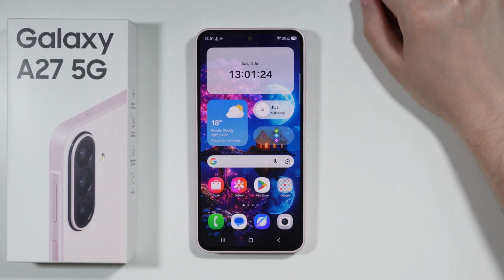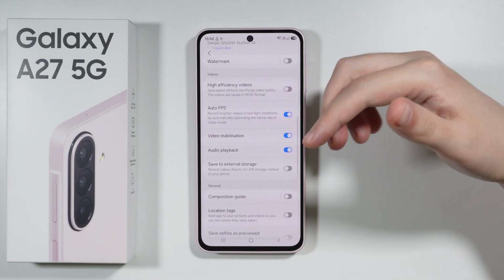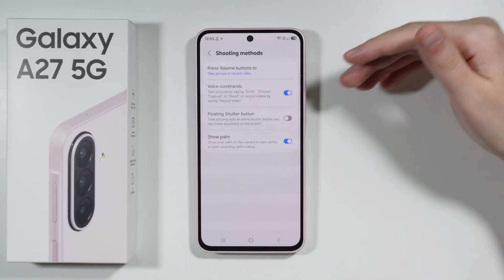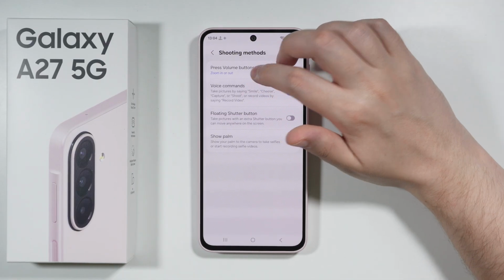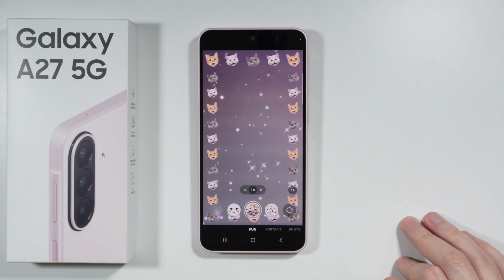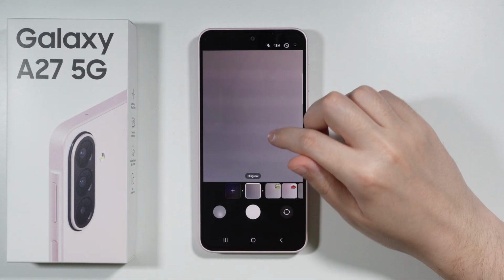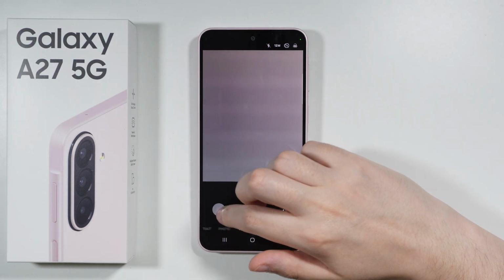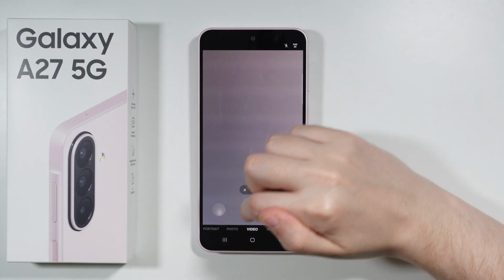Samsung Galaxy A27: Camera Tips & Tricks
In this video, I’m sharing essential camera tips and tricks for the Samsung Galaxy A27 to help you take stunning photos and videos. From adjusting settings for better low-light performance to utilizing unique features like Pro mode, these tips will enhance your photography skills. Whether you're a beginner or looking to refine your technique, follow along to unlock the full potential of your Galaxy A27 camera!